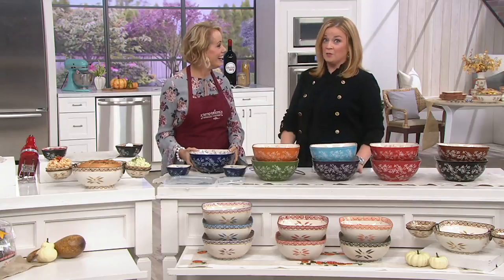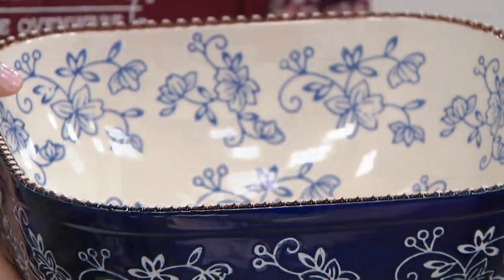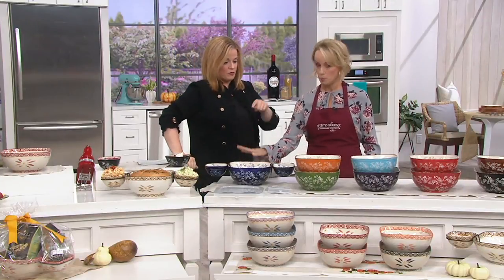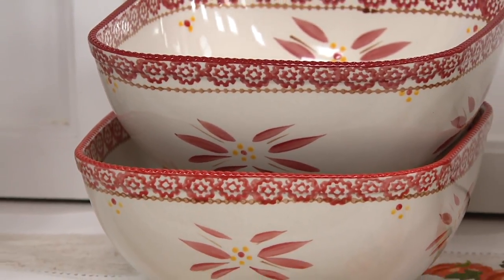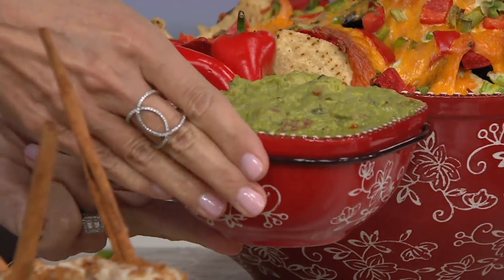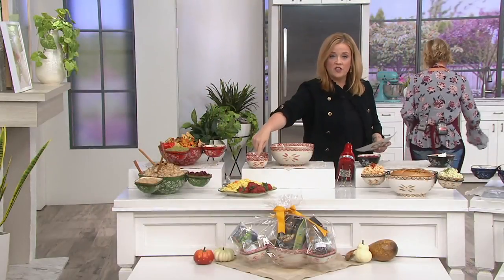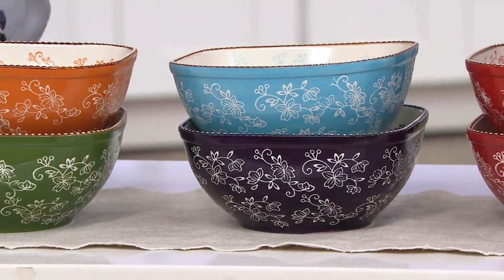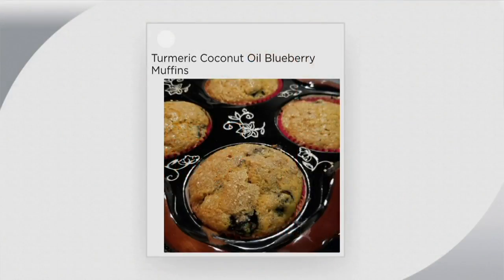Temp-tations Old World or Floral Lace Double Dipper on QVC